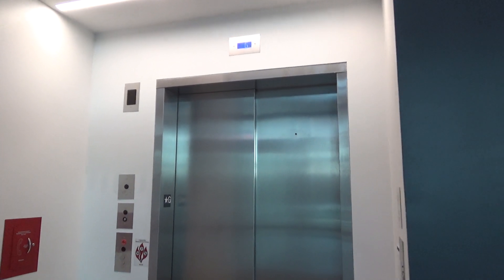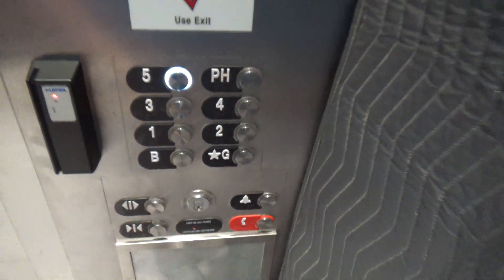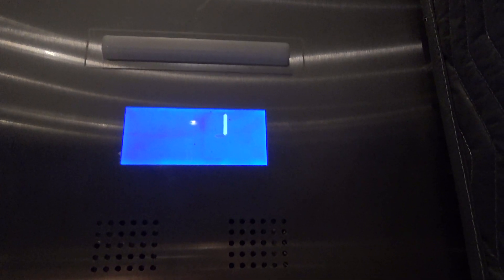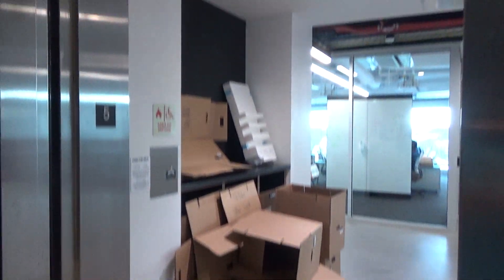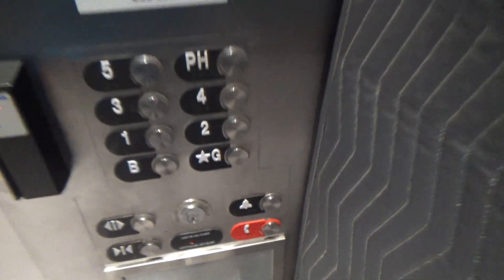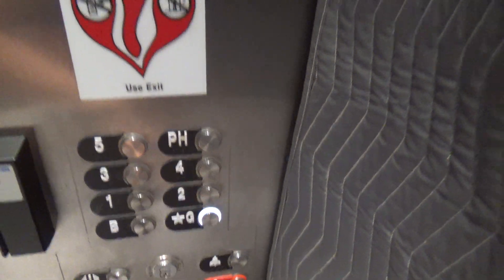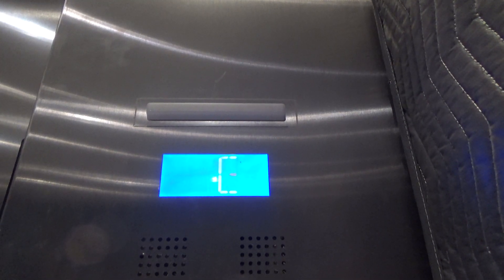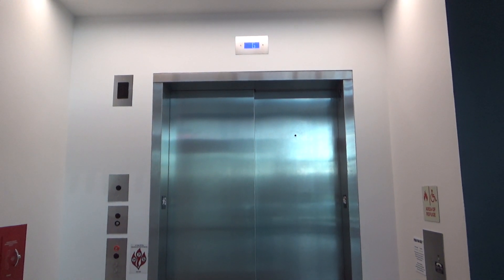BRAND NEW Otis Gen2 Service Elevator | Brendan Iribe Center | Univ of Maryland | College Park, MD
Recorded: 4/4/2019

This is UMD's brand new Brendan Iribe Center for Computer Science and Engineering.  This building opened to the public at the beginning of this semester (Spring 2019).  The first day I was here (I think the first day the building was open), all of the floors were unlocked.  I didn't have my camera, so I wasn't able to film.  I came back a week later, and floors 3-5 were locked off, as they were still under construction.  The hallway to the service elevator was also barriered off.  I decided to hold off from filming until this changed, which was a week after spring break.  This is a typical roughed steel service elevator.  It still has the laser film on the ceiling.  Something must have hit the COP near the indicator because it's very messed up.  B and PH were unlocked up until the week I filmed it.  They are both just service/storage areas.

Elevator Facts

Brand: Otis
Model: Gen2
Hoist: VVVF MRL Traction
Fixtures: NS4 (Series 7)
Type: Combination
Capacity: 5000 lbs
Speed: 175 FPM
Max Jerk: 5.48 FPS^3
Avg Jerk: 0.14 FPS^3
Installed: 2018